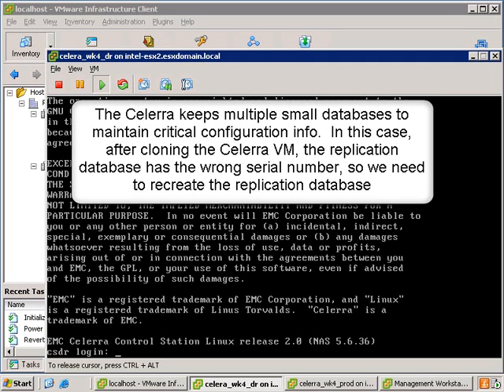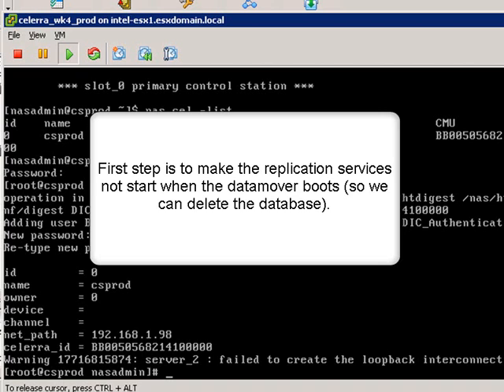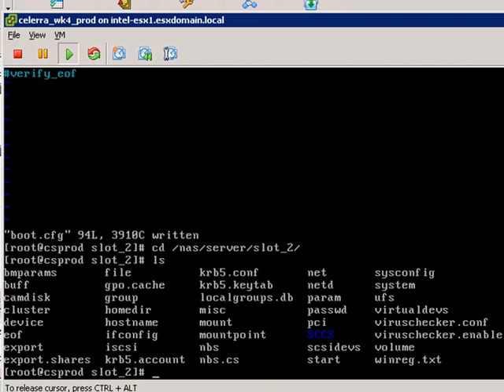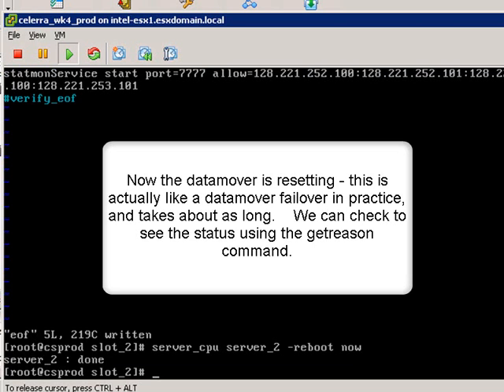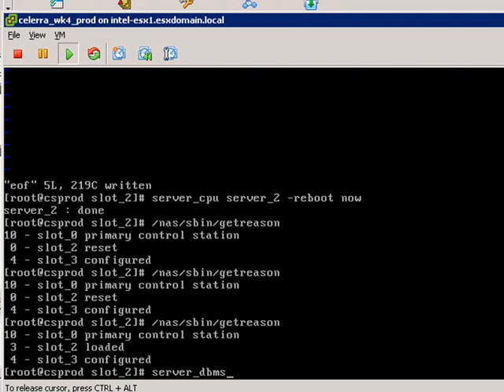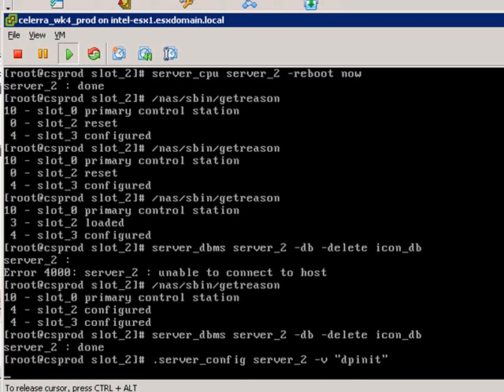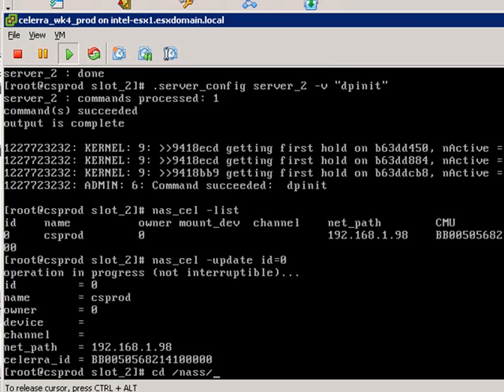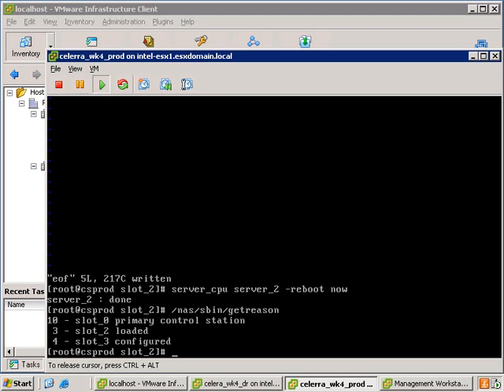Celerra VM - 301 - Step 2: Fixing Replication Database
This video series shows how to setup two Celerra Virtual Storage Appliances (VSAs) to replicate, and get ready to use with VMware Site Recovery Manager

This is part 2 of 4 parts - and shows how to fix the replication database after cloning the VSA or deploying it from an OVF.  If you don't do this - the replication database doesn't accurately reflect the new serial number of the Celerra, and you won't be able to replicate properly